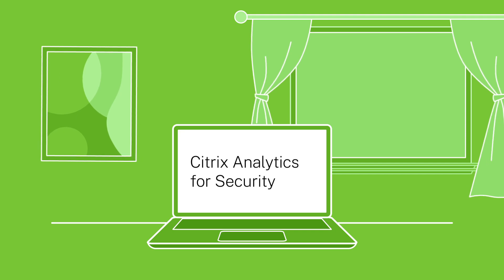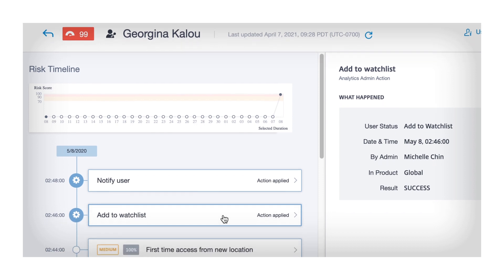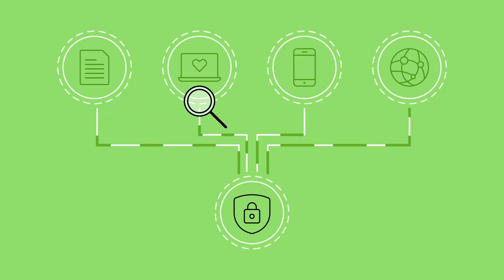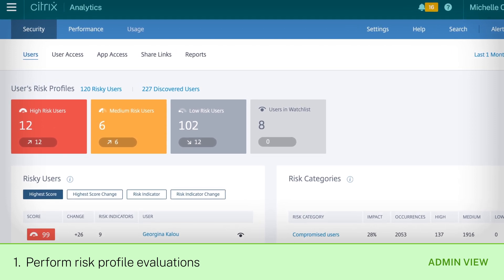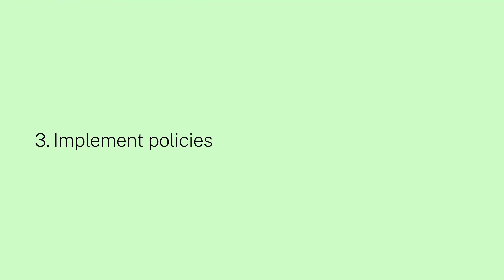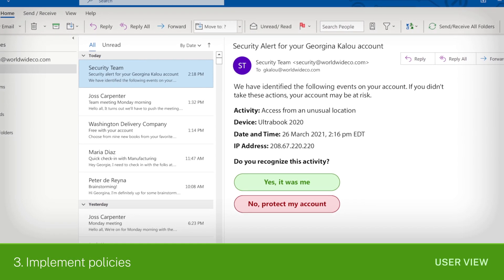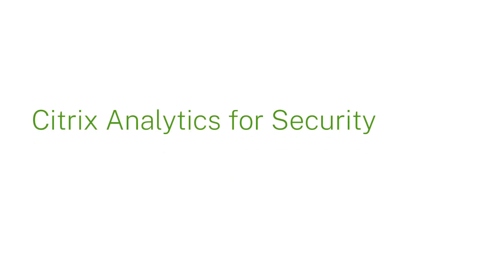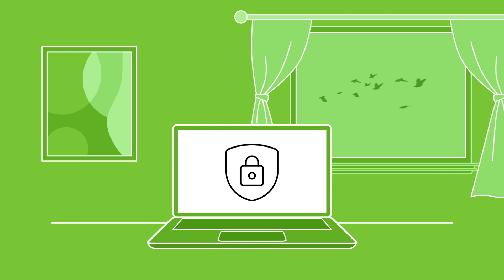Analytics for Security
Citrix Analytics for Security collects data across network traffic, users, files and endpoints throughout your Citrix Workspace. The simple backend of Citrix Analytics enables IT to make the user environment more secure by evaluating risk profiles, drilling into a specific risk profile or type of risk, and establishing policies.